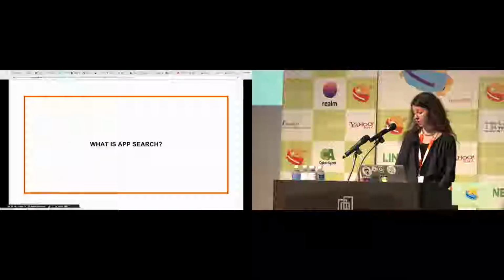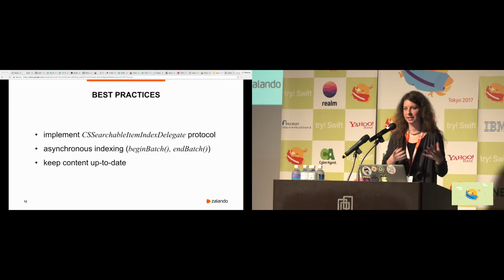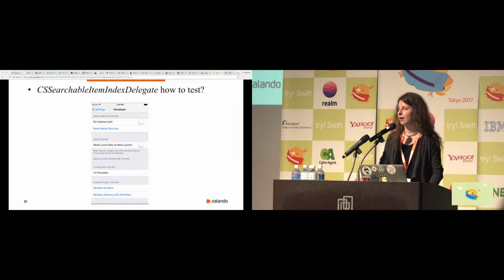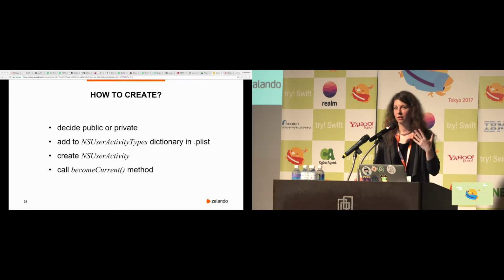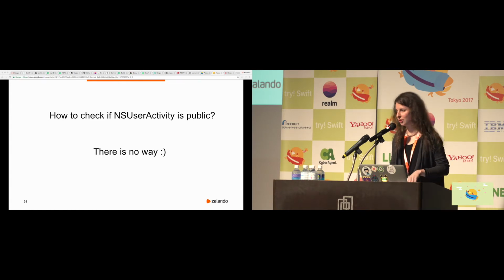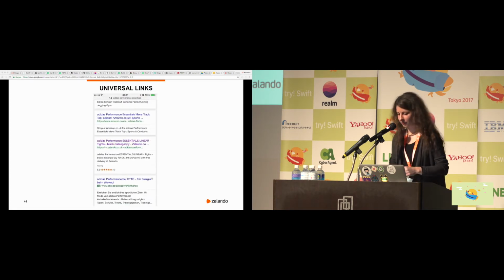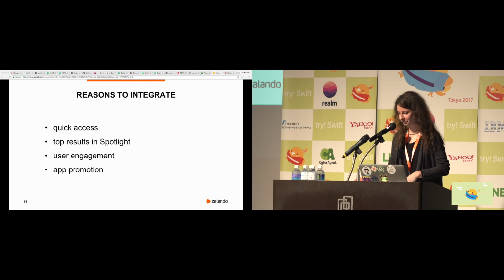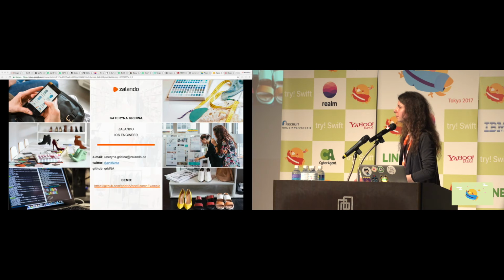try! Swift Tokyo 2017 - Document Indexing and App Search in iOS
Topic - Document Indexing and App Search in iOS

Speaker - Kateryna Gridina

Bio - Kateryna is an iOS developer at Zalando SE, and is based in Berlin.

Abstract - There are thousands of new applications appearing on the App Store daily and even if the user has downloaded an app, it can easily be forgotten. As a solution to this problem, at Zalando, we use the App Indexing feature - making it more accessible and recognizable in search.